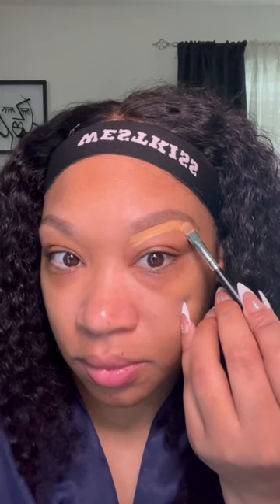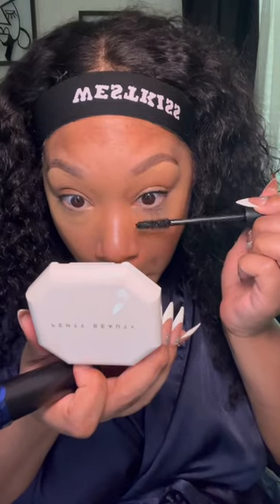No Foundation Makeup Look | Milk Makeup • Hydro Grip Primer | TamieTX